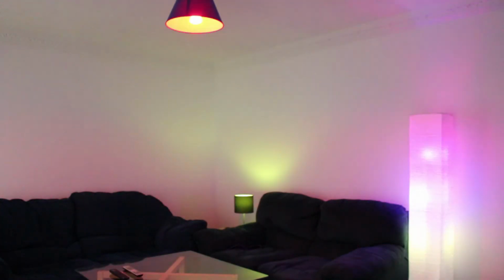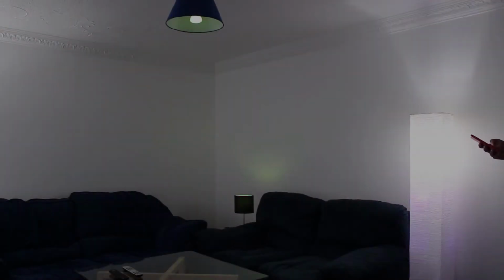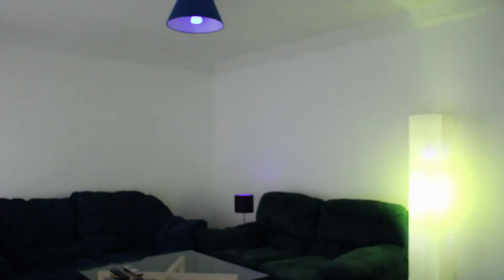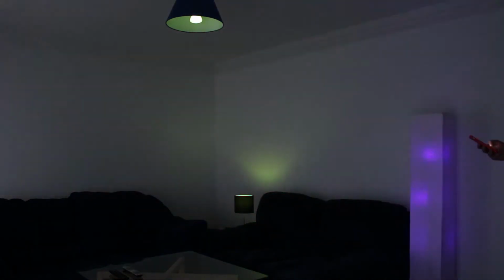Discovering Philips Hue Music Sync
In this video, I explore how to sync your smart lights (in our case Philips Hue) with your music! Perfect for a party, or just as a way to enhance your listening experience!

All opinions expressed are my own and are not associated with any other organisation.